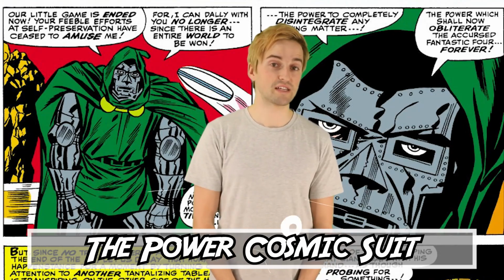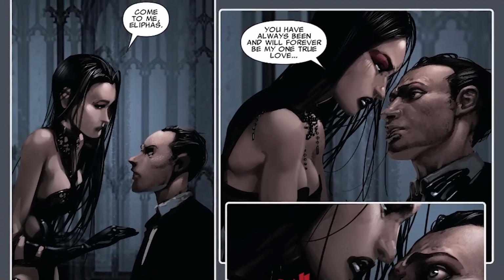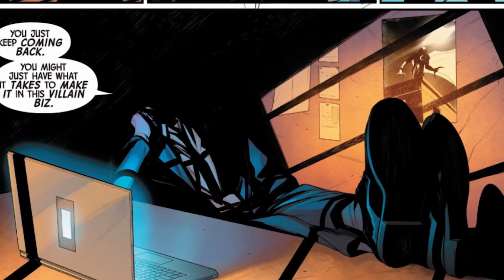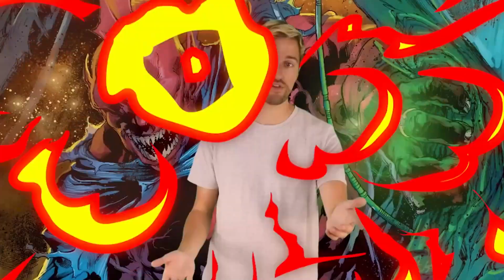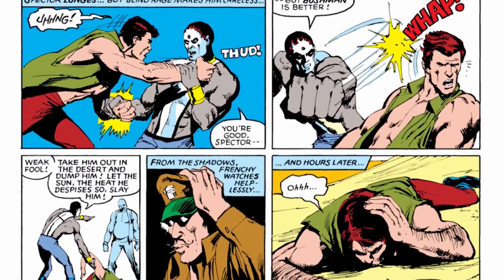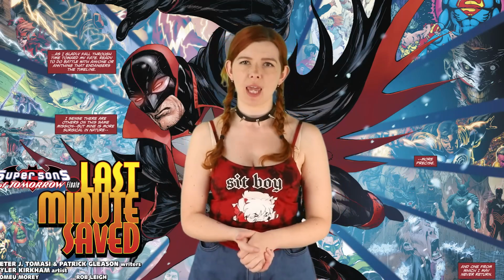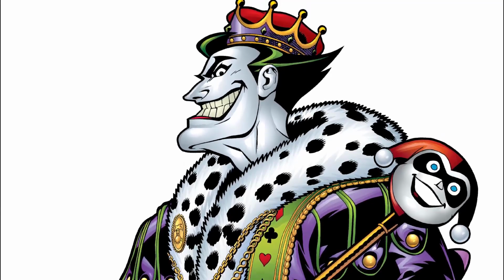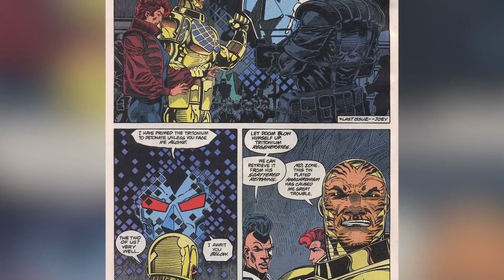Strongest Villain Suits You've Never Heard Of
In this video, we're going to take a look at the strongest villain suits you've never heard of. From Dawn of DC to Marvel Legends to DC Infinite Frontier, we're going to breakdown each suit and which villains are perfect for each one! If you're a fan of comic books, then you'll love this video! We're going to take a look at some of the strongest villain suits out there, and which villains are perfect for each one. From Dawn of DC to Marvel Legends to DC Infinite Frontier, you're going to love learning about the strongest villain suits out there! Today on Top 10 Nerd Elite, these are the Strongest Villain Suits You've Never Heard Of.